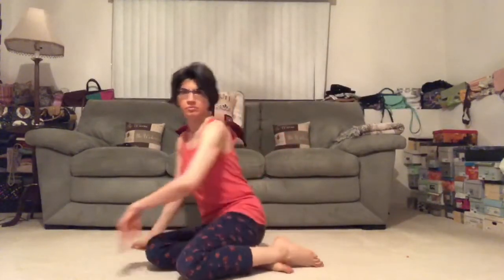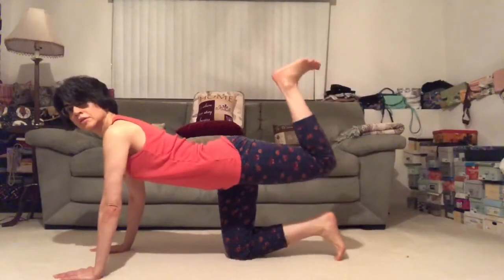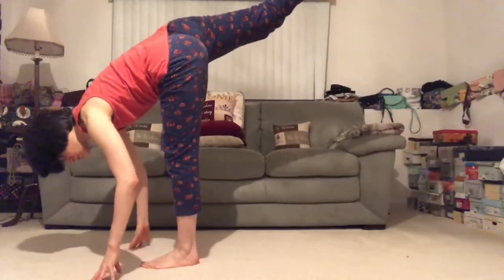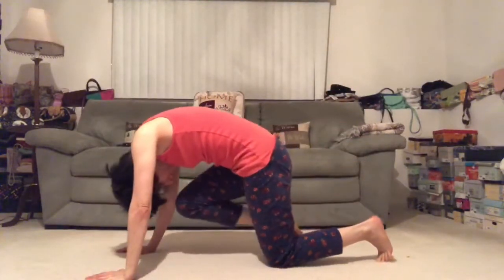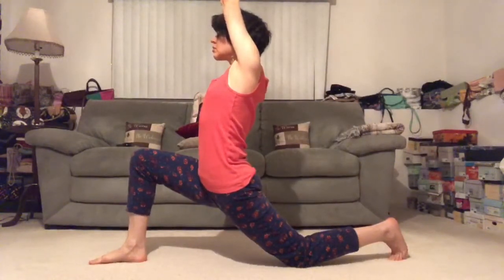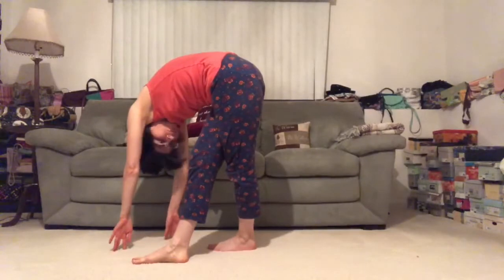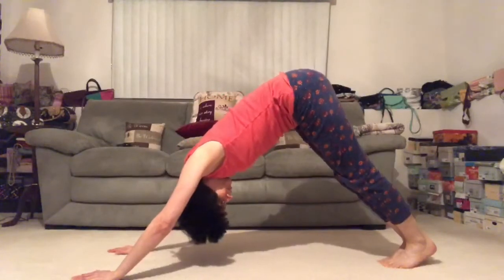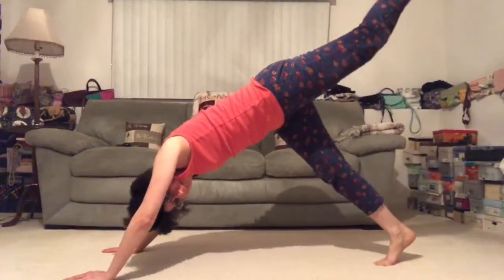Orange Vinyasa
Following Yoga with Kassandra  to shoot my  outfit.

I am not Kassandra. I’m following Yoga with Kassandra’s “Creative Vinyasa Flow” on my iPad. I practice yoga with instructors on YouTube to simultaneously shoot my outfits and pursue flexibility. I kept the instructors’ audio in my videos to fill the silence and add context. I hope the instructors don’t mind.